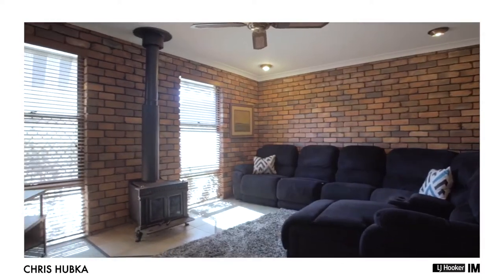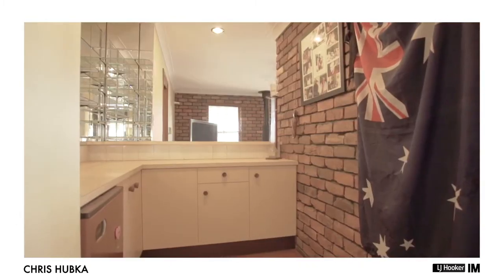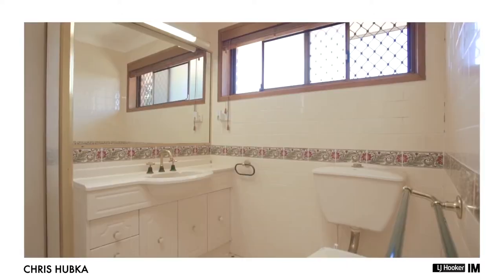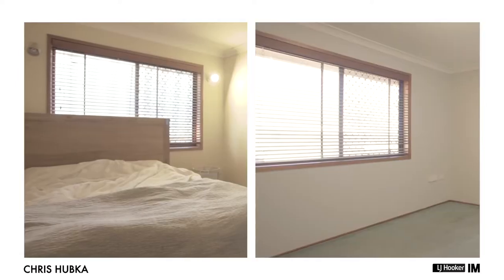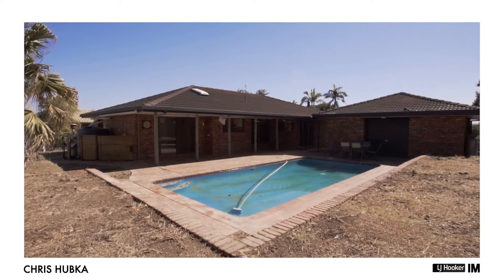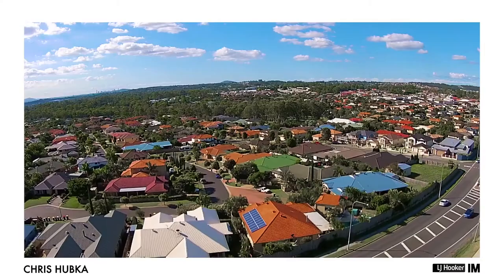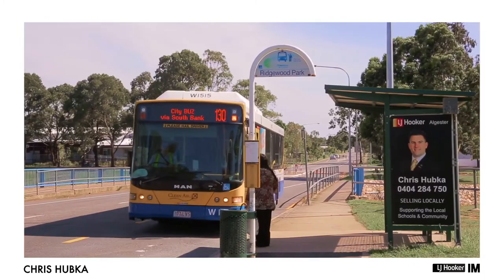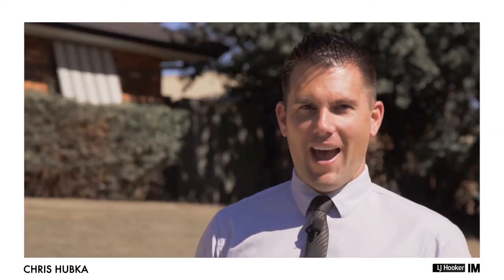20 Parinari Street, Algester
Proudly Marketed by
Chris Hubka - 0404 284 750
LJ Hooker Algester